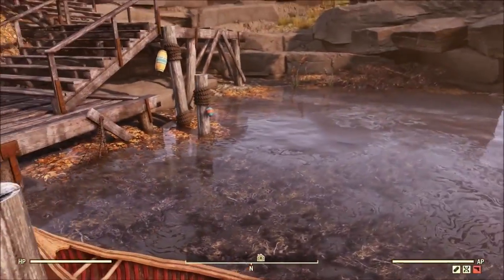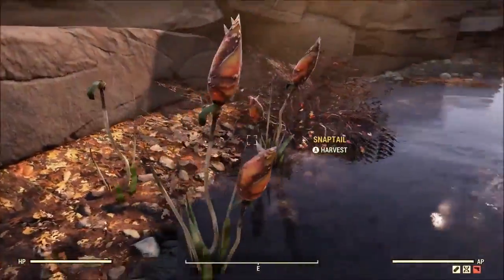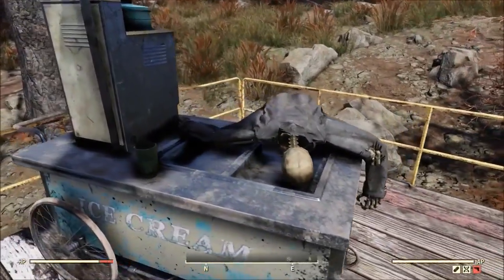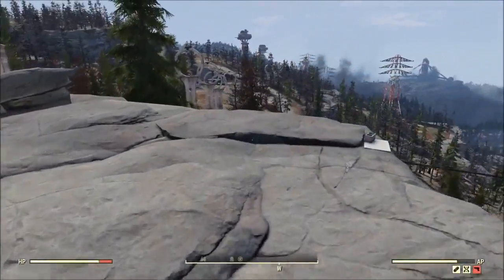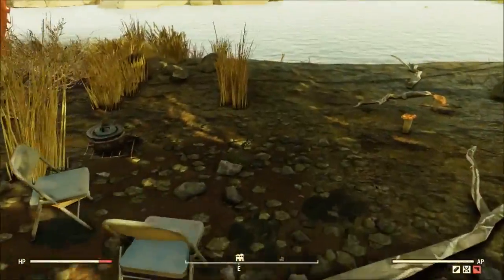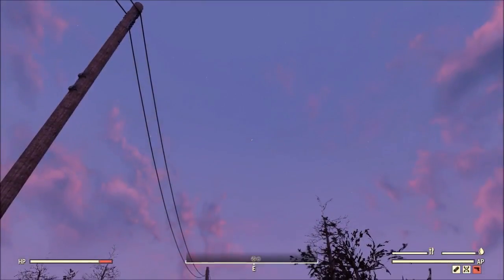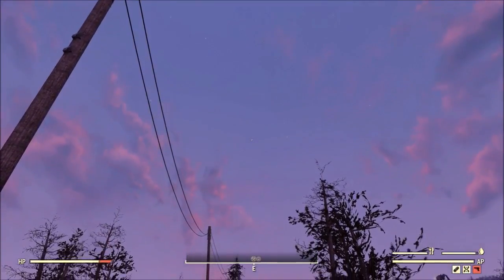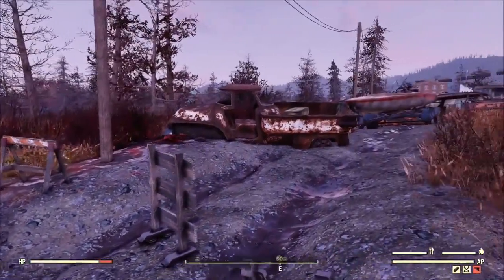Fallout 76: Cool and Unique C.A.M.P. Locations! Part 35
I've got more cool camp locations for you from every area of the map! These locations feature things like premade structures, containers, items, and more.